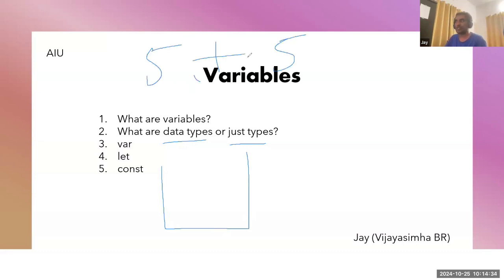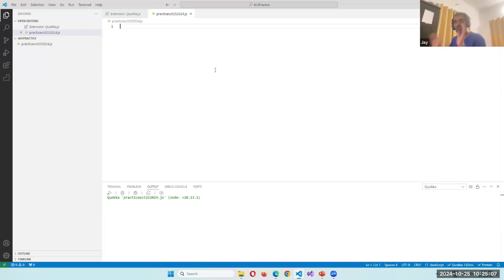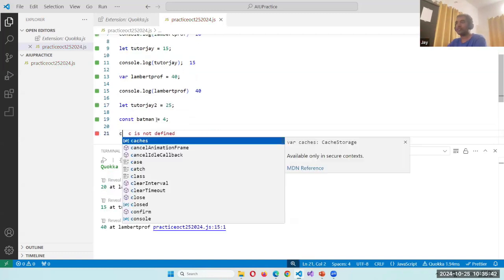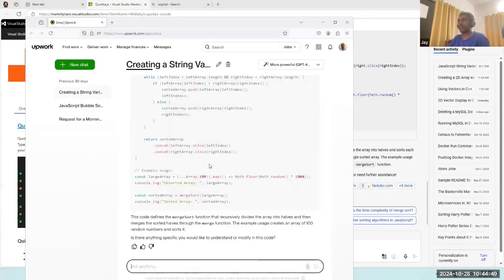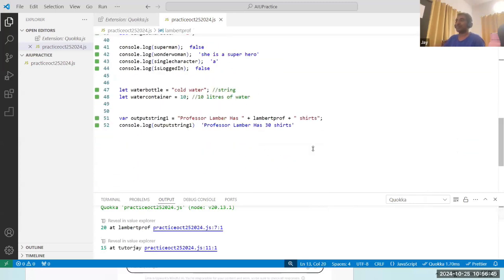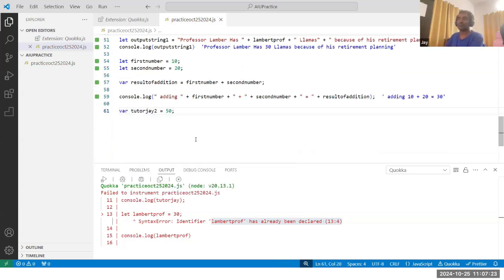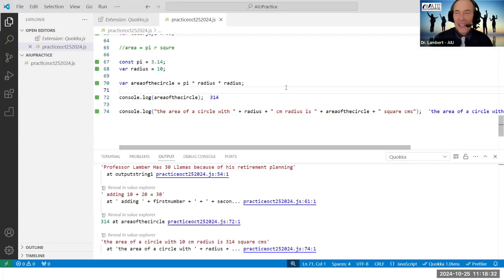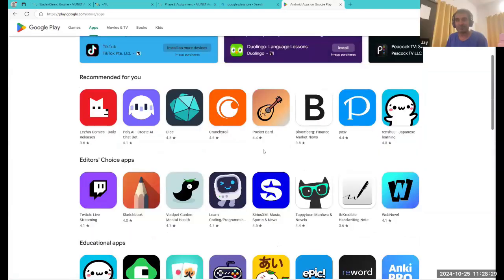JavaScript Variables and Methods by Jay Bachahally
In this video, Jay Bachahally dives into the fundamentals of JavaScript, focusing on variables and methods. You’ll learn how to declare and initialize variables, understand their scope, and explore different methods to manipulate data effectively in JavaScript. Perfect for beginners and those looking to solidify their foundation, this tutorial provides clear explanations and practical examples to help you code with confidence.🌟Unleash your potential at AIU!